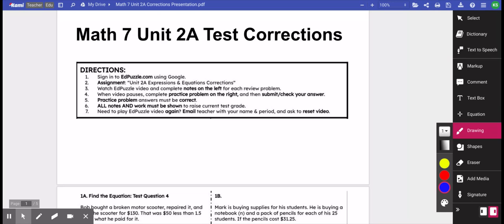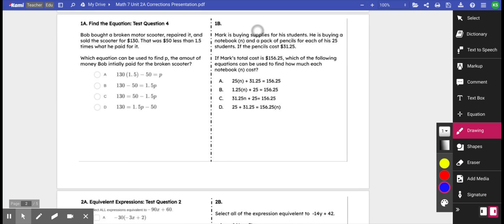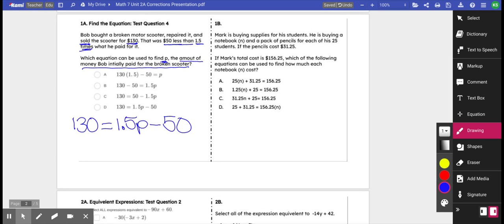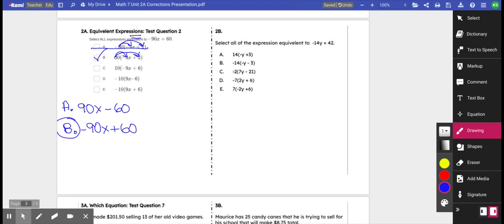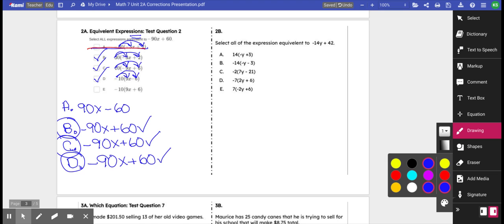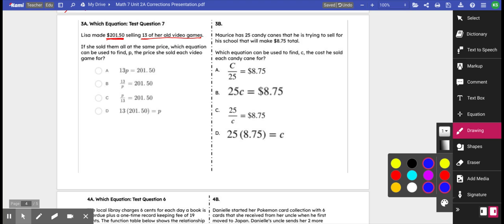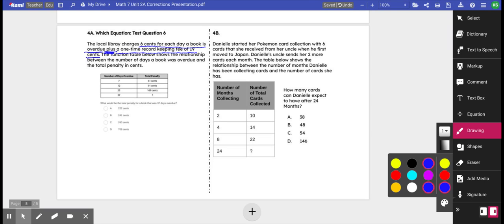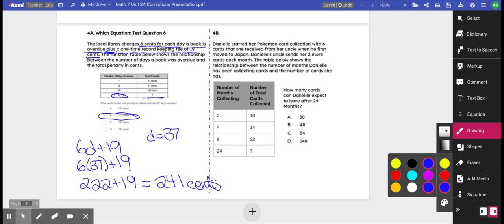Math 7 Unit 2A Corrections Presentation.pdf